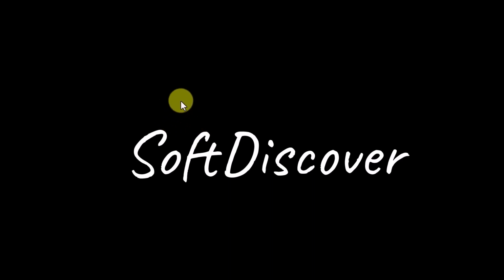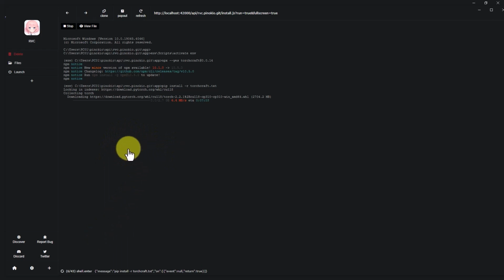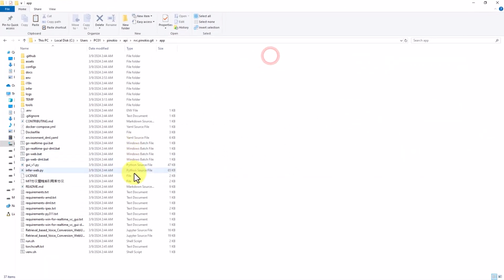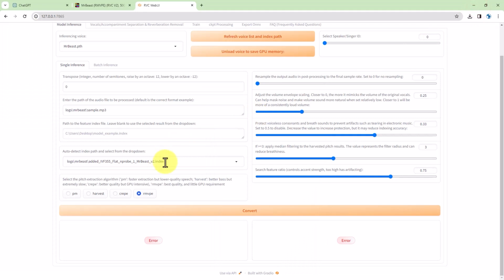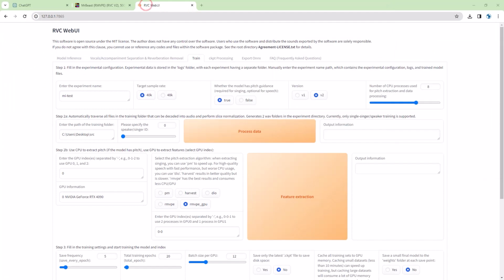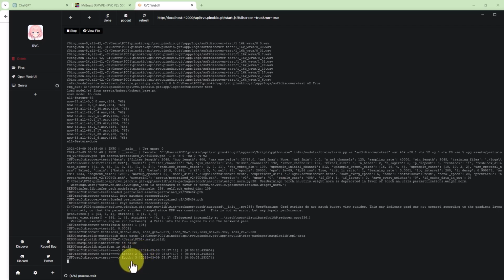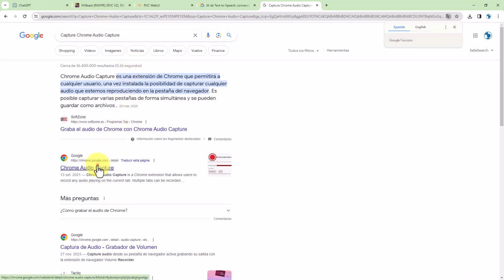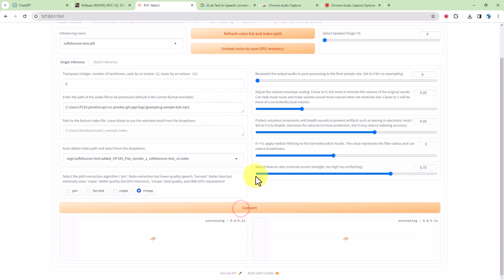Make AI voice cloning for FREE, installation & tutorial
The video tutorial outlines steps to create AI voice cloning for free using the RVC tool. Here's a summary:

The process begins with downloading Pinokio for Windows and installing it. Upon completion, additional dependencies are installed. The tutorial highlights the progress through various installation steps.

After installation, the Pinocchio API folder is located, and necessary files are added. Initially, there's a hiccup with a missing folder, but it's resolved by refreshing the voice list. Sample test files are then added for voice cloning.

An error regarding a missing model file is encountered during the conversion process, which is rectified by downloading and adding the required model to the directory. The tutorial also mentions an alternative method using the 'crepe' option, which requires different steps for installation.

Next, the tutorial demonstrates creating a custom voice model. Audio files of the user's voice are added, and the training process is initiated. The tutorial explains the various parameters involved in training the model.

Upon completion of the training process, the generated model is tested using a sample audio file. The tutorial briefly discusses using Google's text-to-speech tool to generate audio files for testing.

A Chrome extension is utilized to capture audio from the browser for testing purposes. The tutorial concludes with successful testing of the cloned voice, affirming the efficacy of the process for various applications like video content creation and podcasts.

In summary, the tutorial provides a comprehensive guide to creating AI voice clones using RVC, covering installation, model training, and testing procedures.